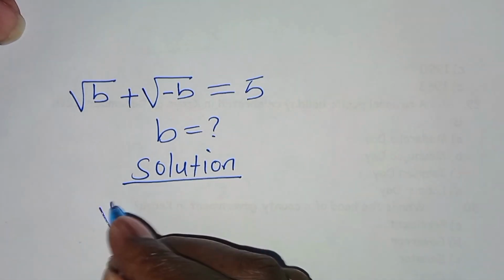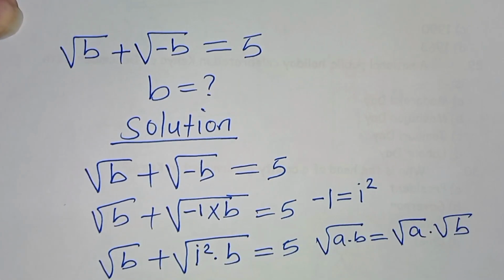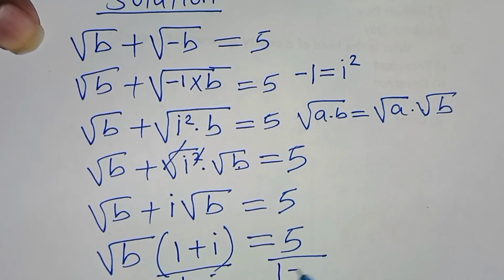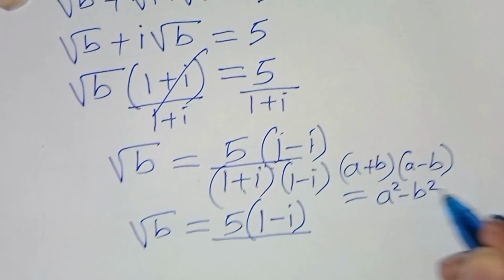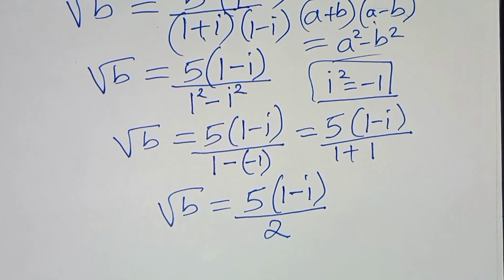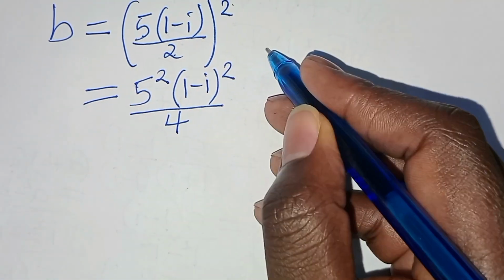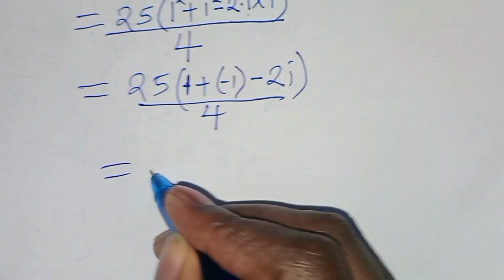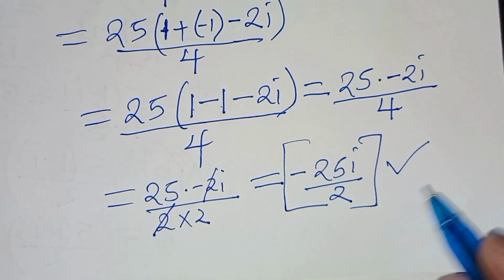Germany | Can you solve this?| A Nice Math Olympiad problem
Hello Everyone,  welcome to solve a nice math Olympiad algebra problem. Maths Olympiads are held all around the world to recognise students who excel in maths. In this video, I guide you step by step on how to solve!!!